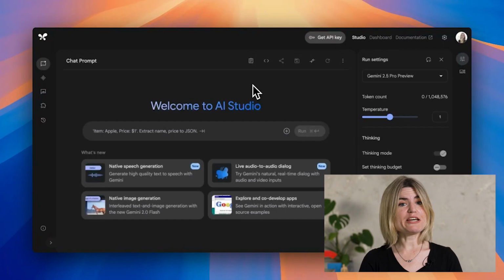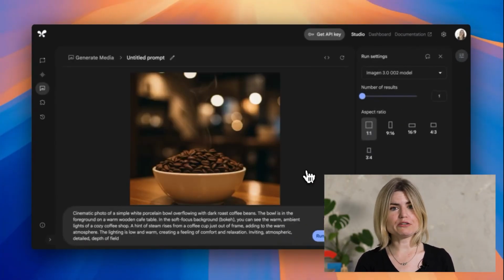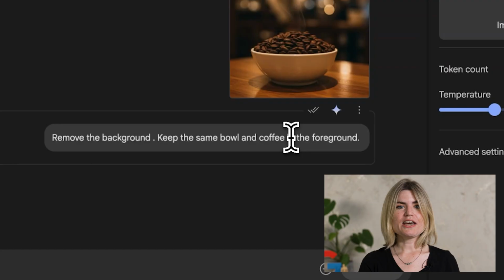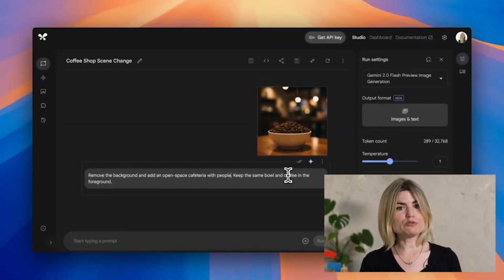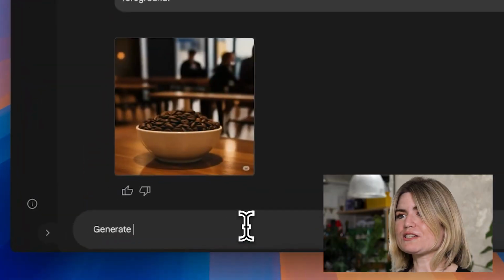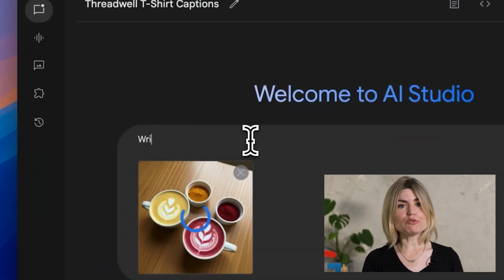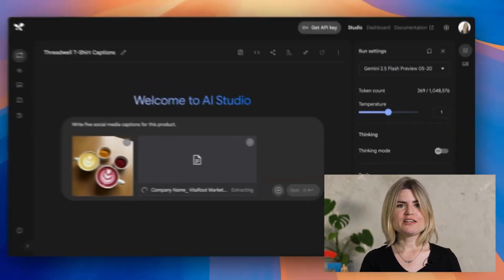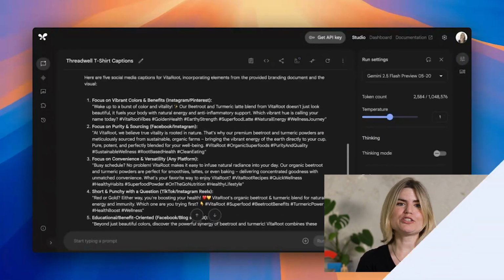Image Generation and Editing with Google AI Studio & Imagen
Your startup needs stunning visuals for your landing page, but you don't have a design budget. Stock photos are generic and custom graphics take too long. You need unique, high-quality images, and you need them now. You need Google AI Studio and Imagen.

Start creating. Bring your visual ideas to life with Google AI Studio & Imagen

Building with the Gemini API just got easier! The Google for Startups Gemini Kit is packed with resources, guides, and tools to help you build quickly and effectively.